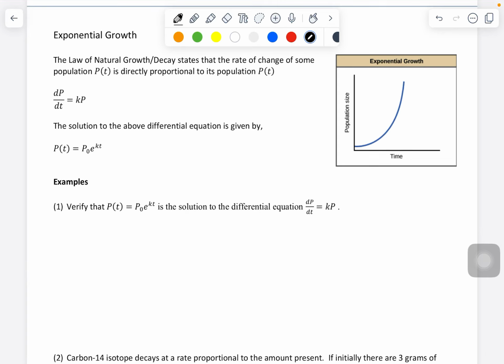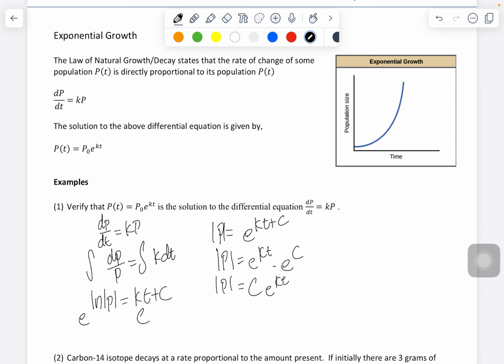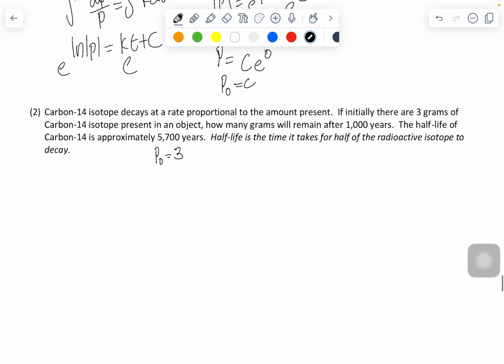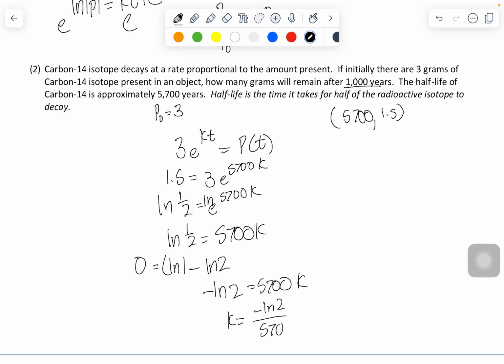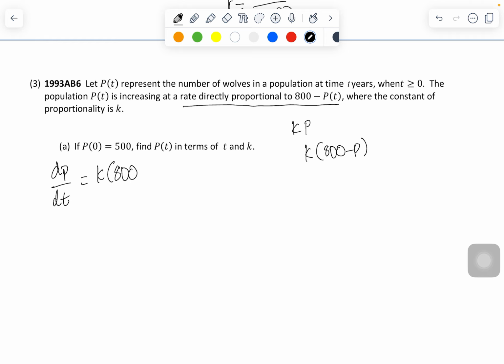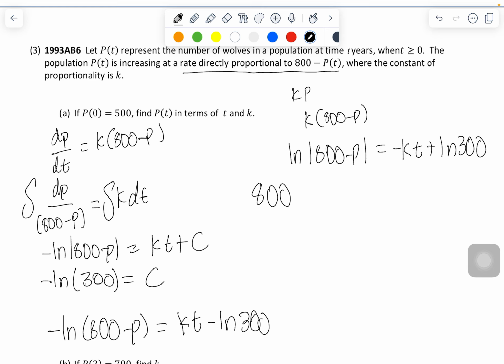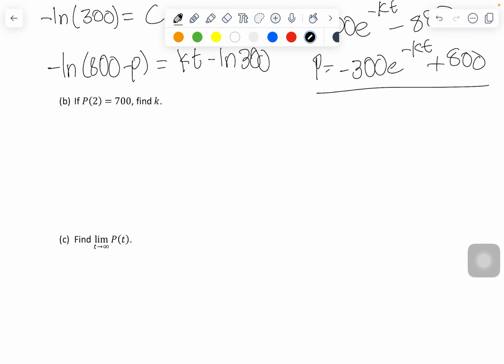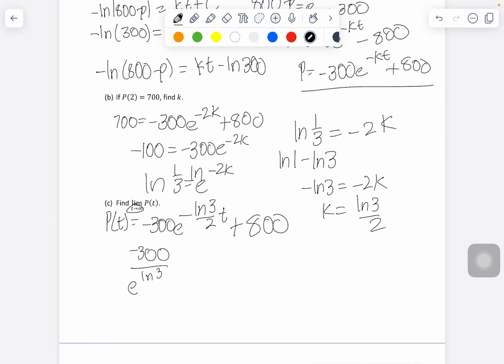AP Calc BC Exponential Growth